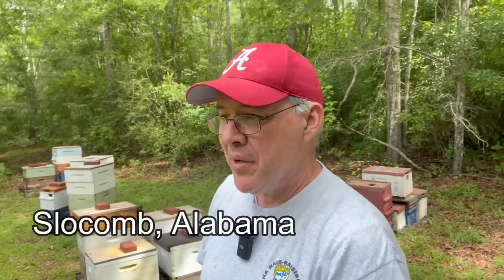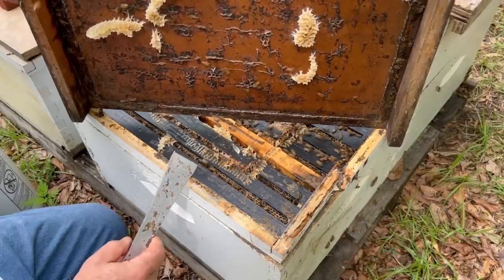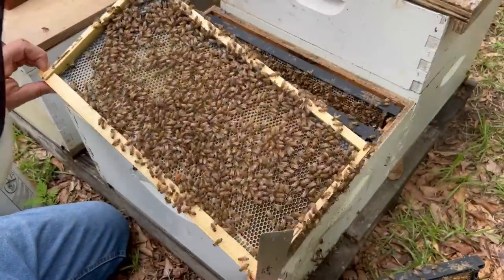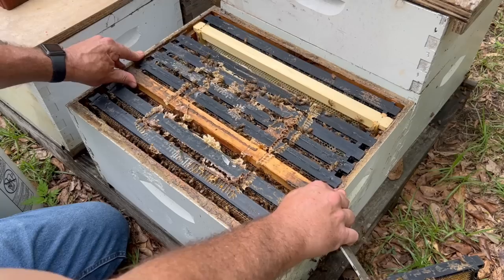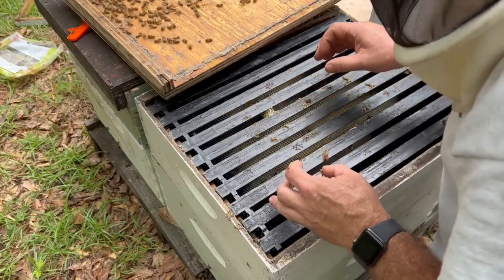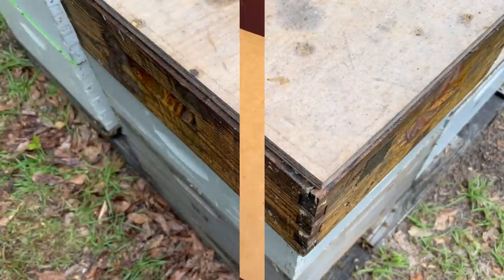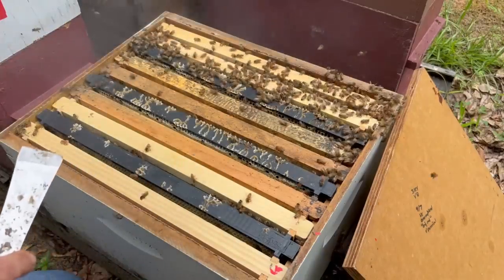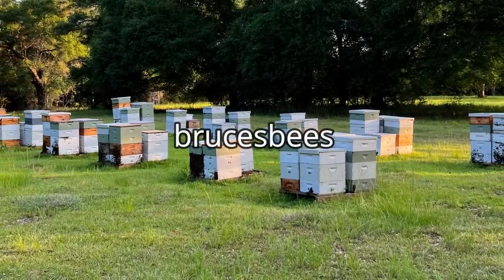1 Hive to 4 & a Painted Queen Bee. How are they now?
Splits are one of the coolest things in the beekeeping world and there are so many ways a beekeeper can accomplish this task. In a recent video I took a chance and made an early 4 way split on February 14.  Then I did a follow up and they seemed to be doing well.  A few weeks later I was marking queens and a marker leaked all over the queen. I named her Big Red. If you haven't seen that video you should check it out!

In this video I did hive inspections on the splits, April 29, so the bees have had plenty of time to get established. I also took a fe minutes to check in on Big Red. Did she survive the trauma and carry on, or did the bees decide to supersede her and make a new queen. Watch and see!